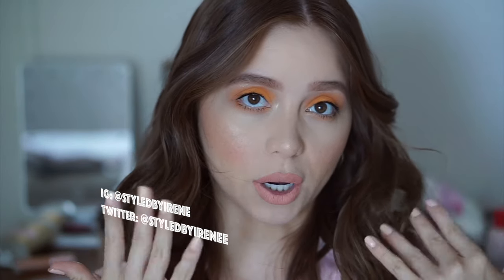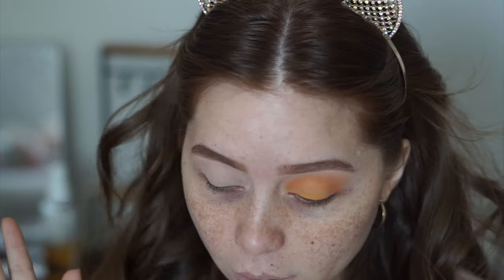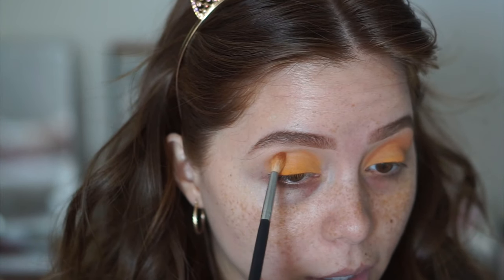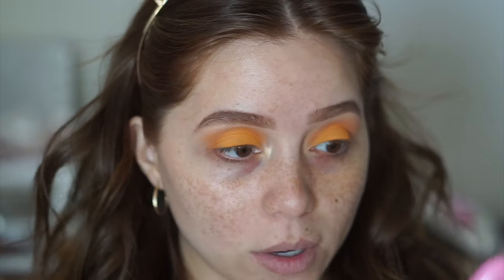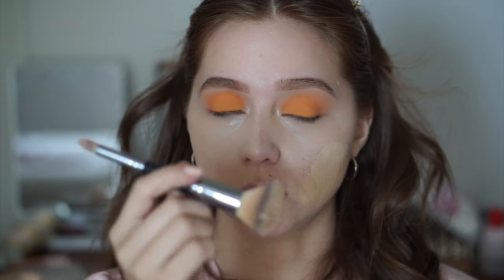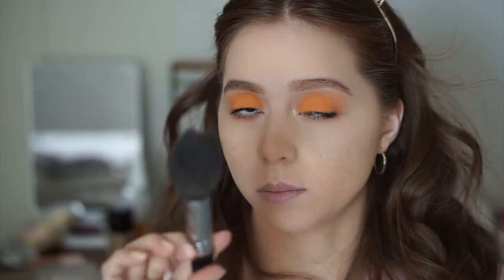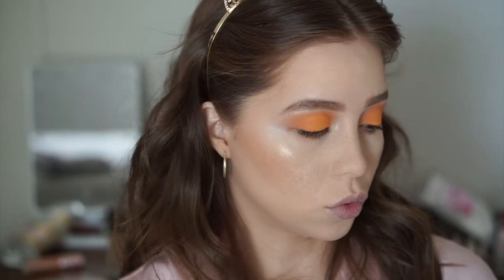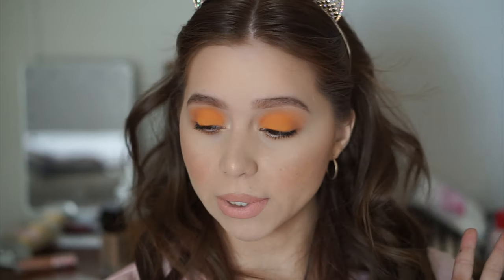Wearable Orange Eye Look! Styled By Irene